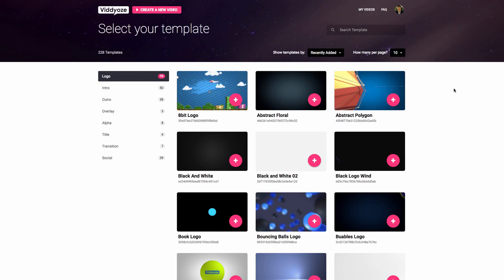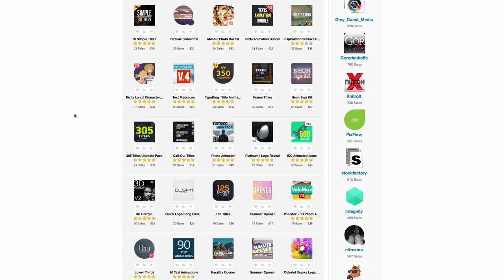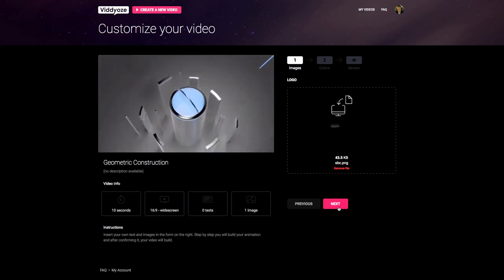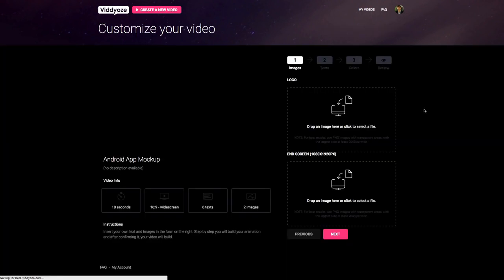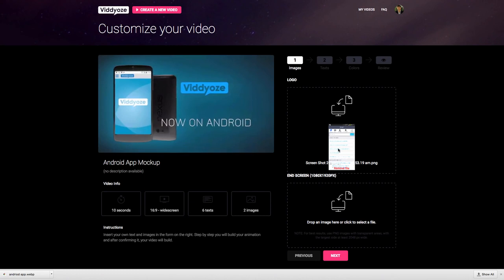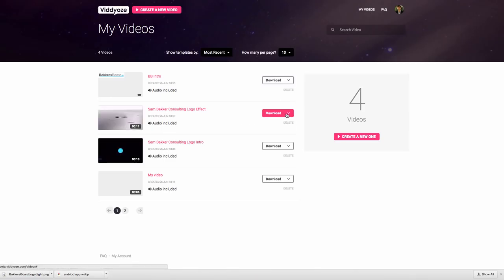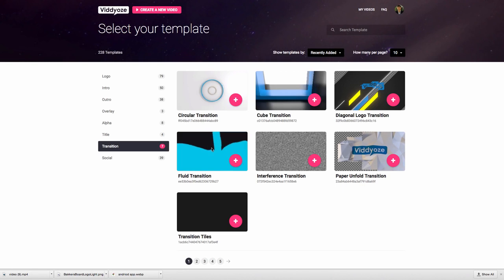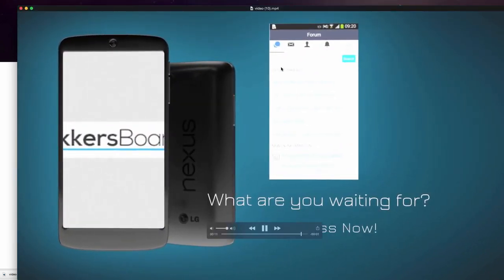Viddyoze 2.0 Review & Demo - It's Scam Or Legit?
Viddyoze 2.0 is a web based cloud platform. So, it’ll work with PC as well as Mac easily. You do not have to install anything on your computer. All you need is an internet connection & you can easily access the platform from anywhere & at any time.
With Viddyoze you just enter the platform, select a template, click a few buttons & within seconds you have a cool animated sequence carried out in your video.When you login to the platform, you will have all the videos & animation you created stored within your account